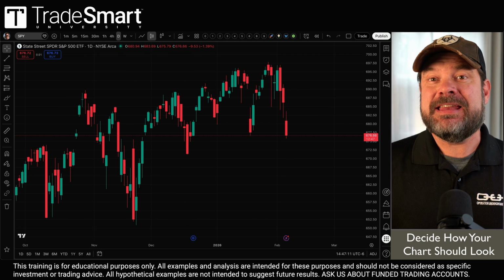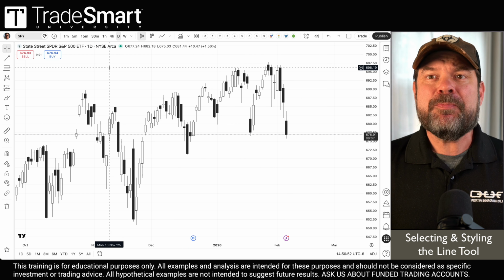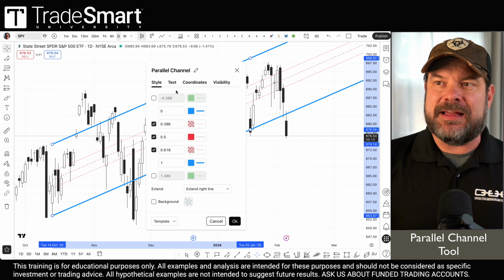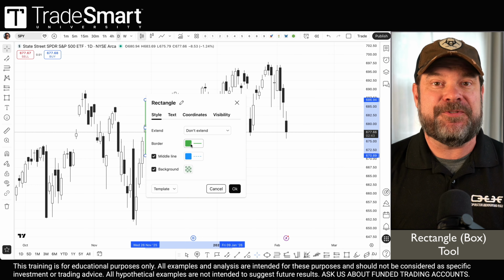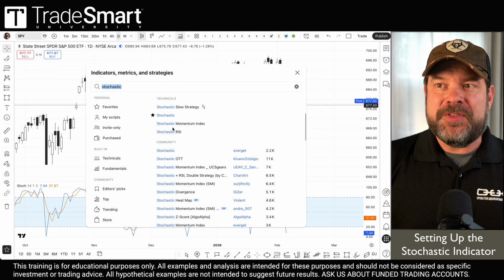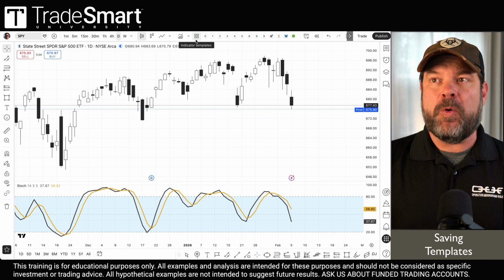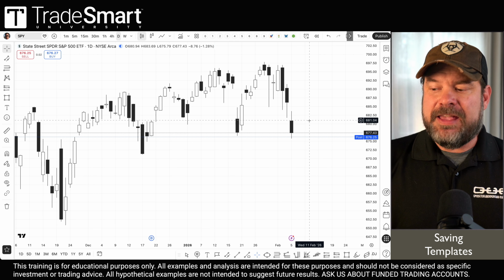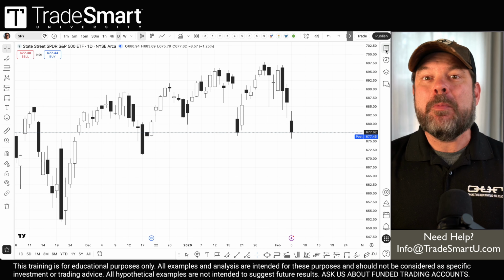Set Up TradingView for Power Trader LIVE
This is the exact chart layout and tool setup we use inside Power Trader LIVE, designed to keep charts clean, simple, and consistent.

Whether you’re brand new to TradingView or you’ve been using it for years, this walkthrough will help you:
  • Reduce chart clutter
  • Set up tools correctly (the right way)
  • Save time before the market opens
  • Follow along more easily during our live trading sessions

TIMESTAMPS / CHAPTERS

0:22 – How to sign up for TradingView
1:27 – Deciding how your chart should look
3:04 – Switching between candlestick and line charts
3:26 – Selecting your favorite symbols
4:25 – Selecting and styling the line tool
5:50 – Saving drawing tool favorites
6:42 – Parallel channel tool
7:52 – Long and short position tools
9:42 – Rectangle (box) tool
10:31 – Fibonacci retracement tool
11:57 – Setting up the stochastic indicator
16:05 – Saving chart templates
19:53 – Using the scanner
20:35 – Economic and earnings calendars
21:11 – Creating watchlists
22:08 – Wrapping up and next steps

WHAT IS POWER TRADER LIVE?

Power Trader LIVE is a weekly session where traders:
  • Build practical trading skills
  • Walk through real trade ideas
  • Ask questions in real time
  • Watch trades planned and executed live

RISK NOTE

Power Trader students are encouraged to avoid risking their own capital while learning by using funded trading accounts.